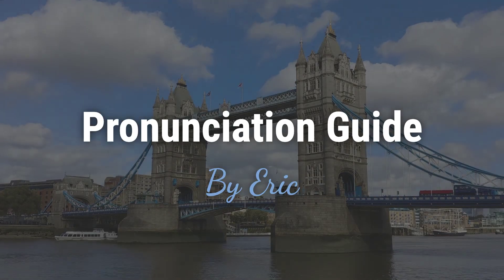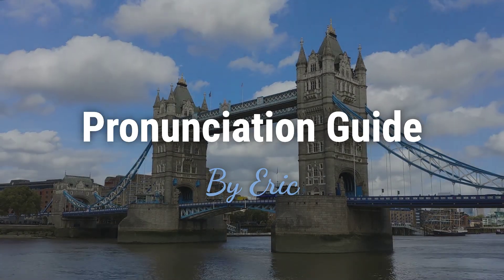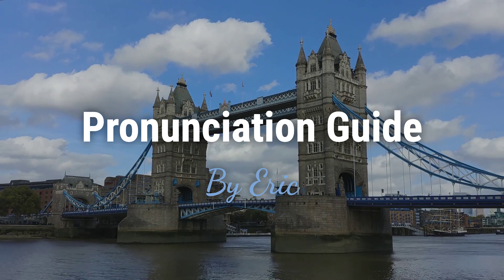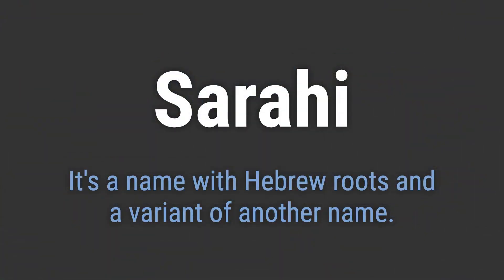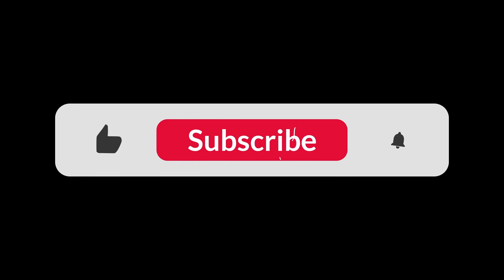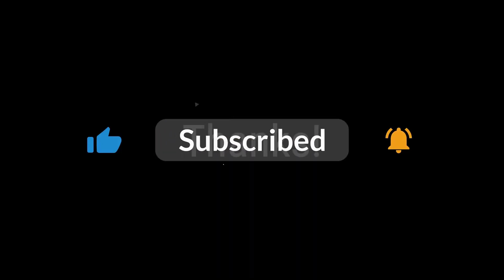How to Pronounce Name Sarahi (Correctly!)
Welcome! Here you will hear how to pronounce Sarahi correctly.
It's a name with Hebrew roots and a variant of another name.
To pronounce it correctly, emphasize the second syllable 'RA' and use a soft 'h' sound at the end. Avoid pronouncing it as 'Sarah' with an 'ee' at the end.

fcbc